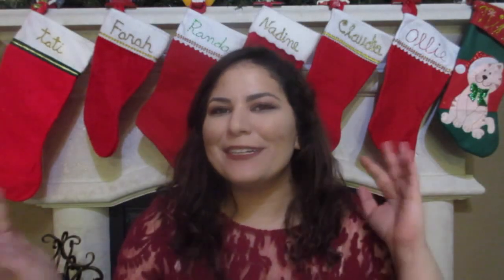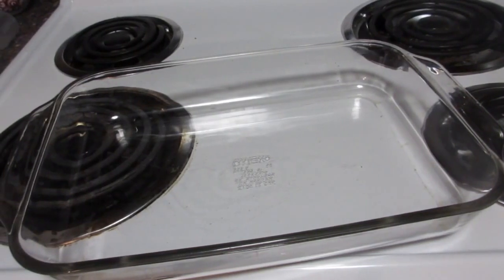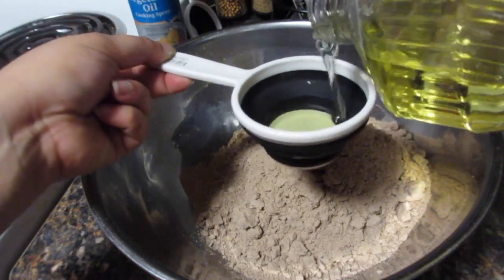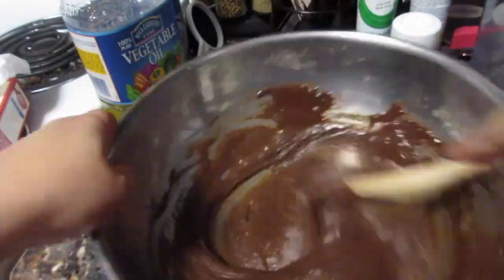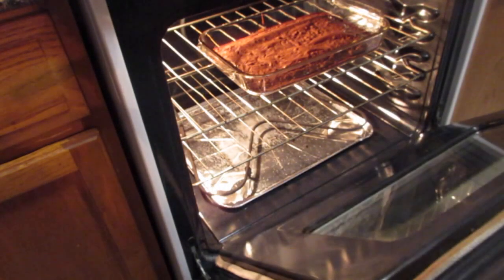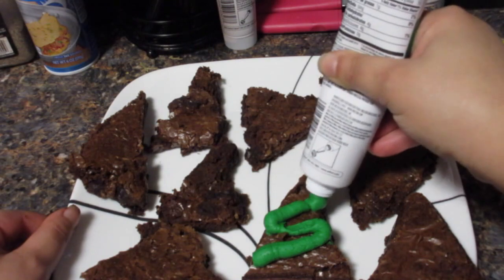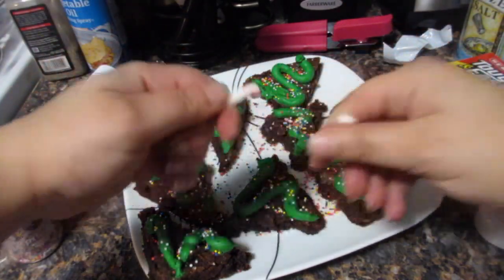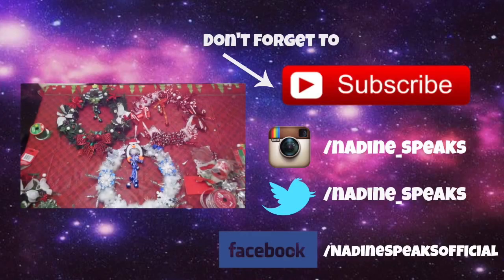NadineBakes: Christmas Tree Brownies